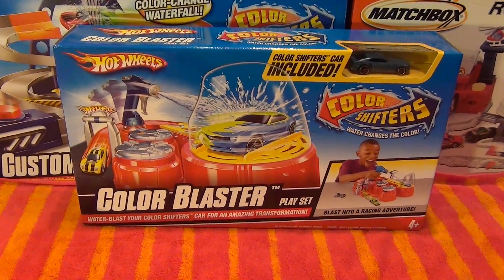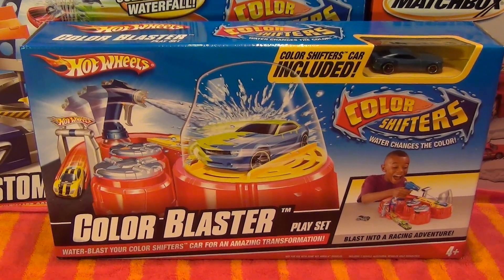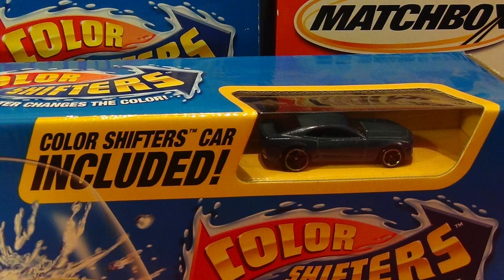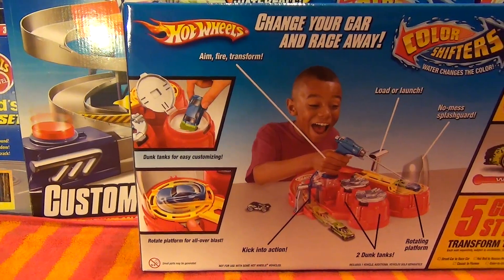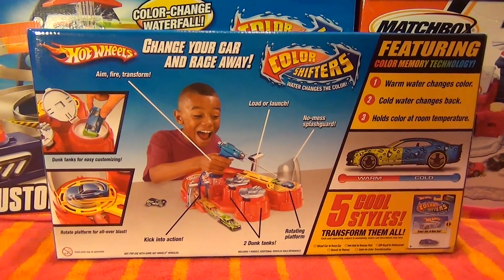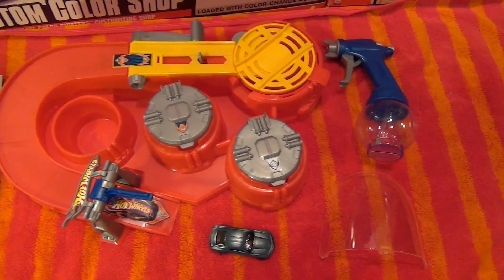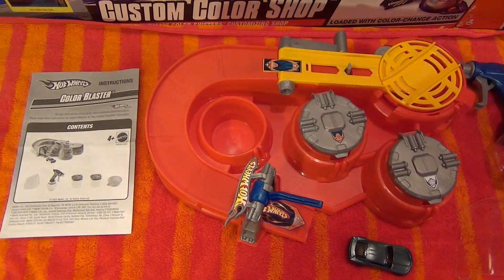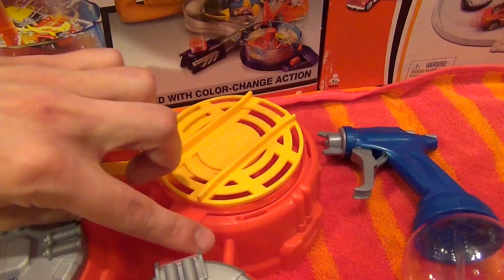Hot Wheels Color Blaster Water Fun Playset Color Shifters Toy Review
Hey everyone, today we are going to take a look at the Hot Wheels Color Shifters Color Blasters playset. You can drive your cars up and shoot water at them and watch them change colors! Then you can launch them down the ramp, or send the cars to the two dunk tanks!